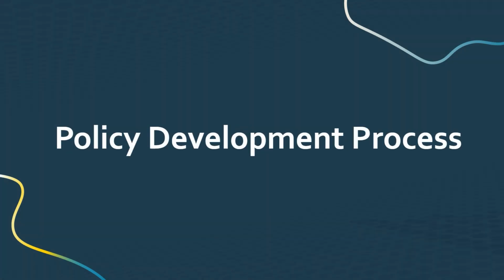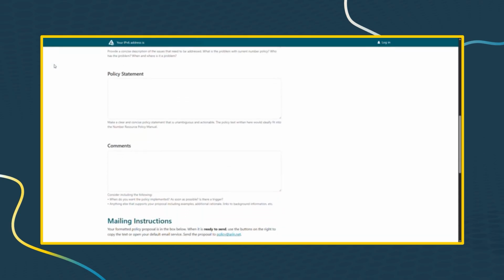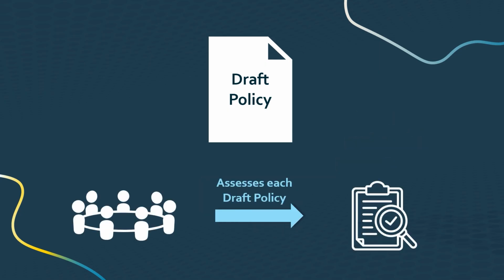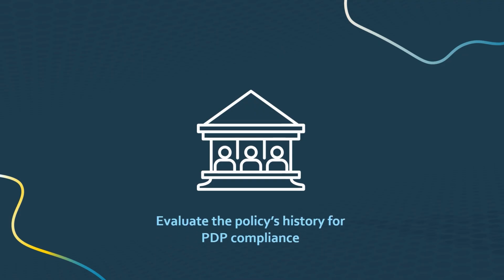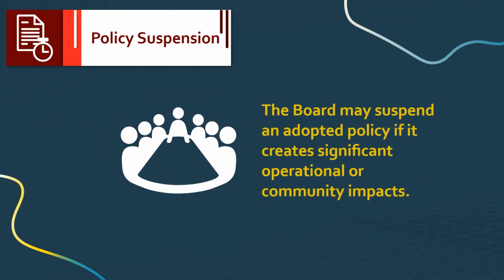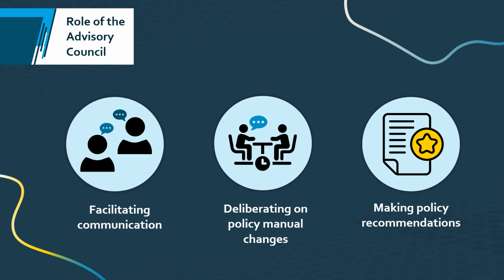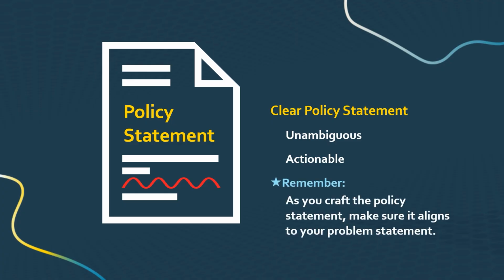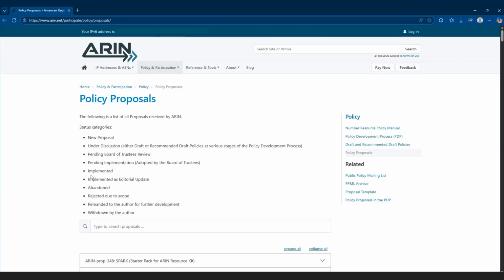Get to Know the ARIN Policy Development Process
The ARIN Policy Development Process (PDP) is the process by which all policies governing the management of Internet number resources in the ARIN region are developed by and for the ARIN community.

Policy development is an open and transparent process. Anyone may participate in the process.